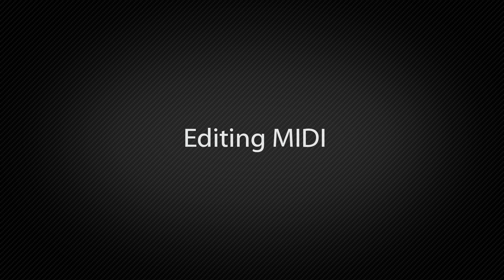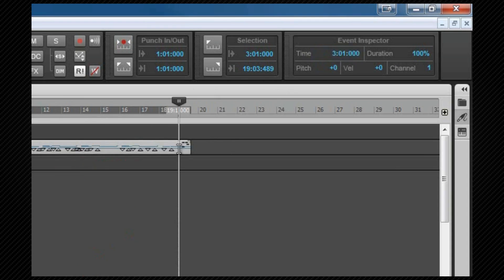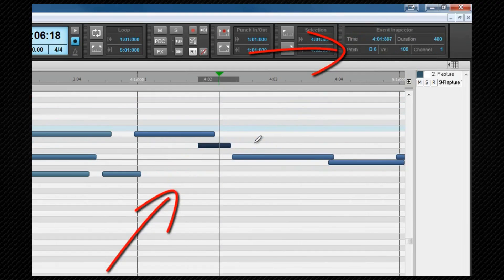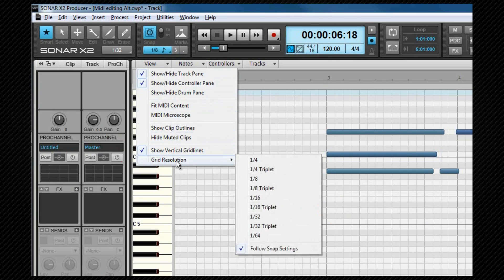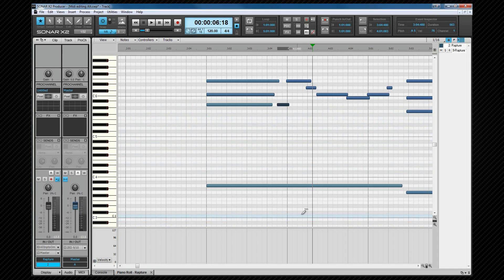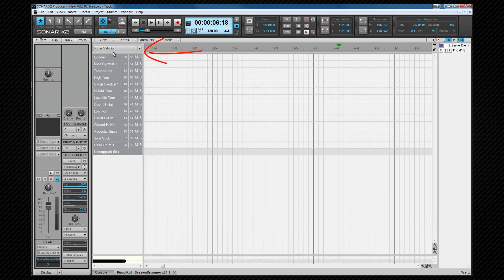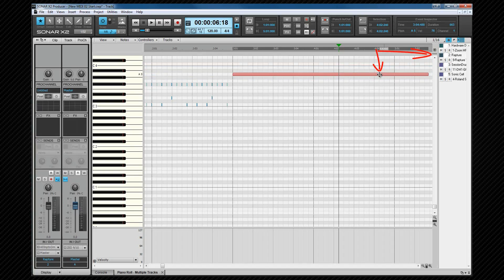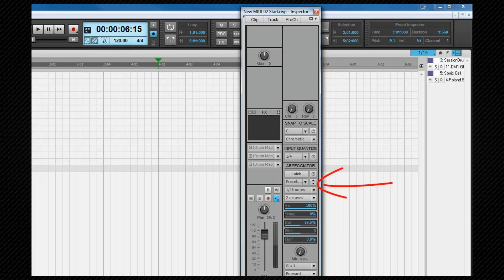SWA Complete Sonar X2 (31/50)